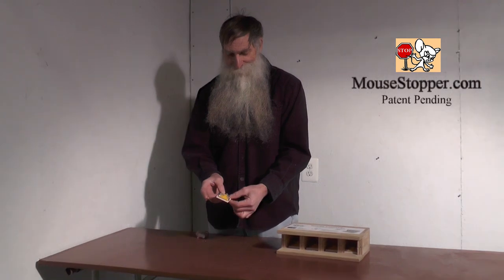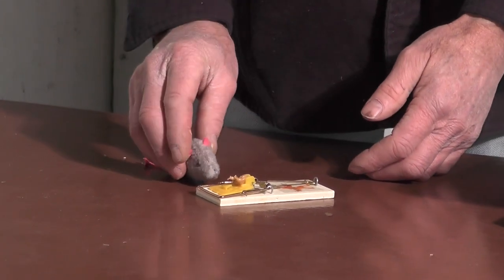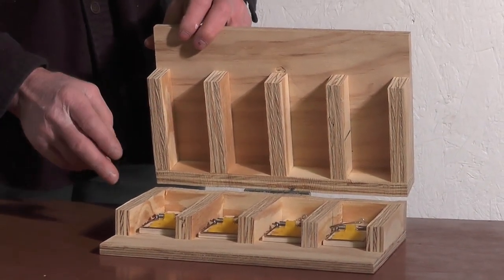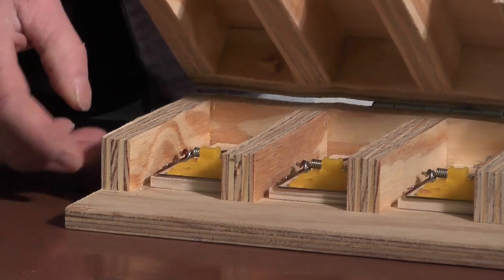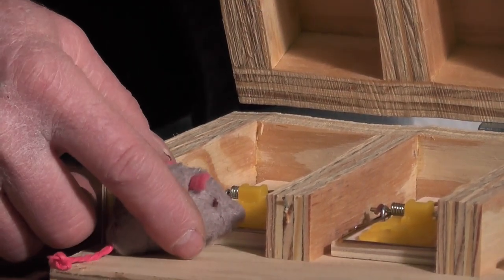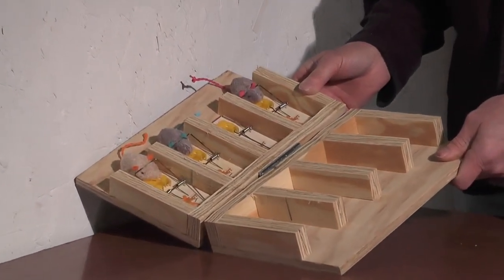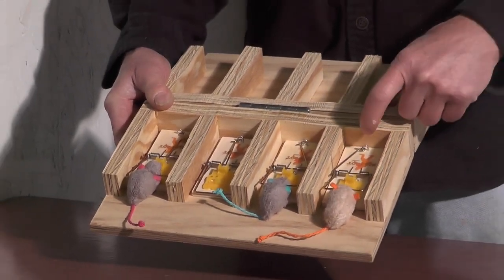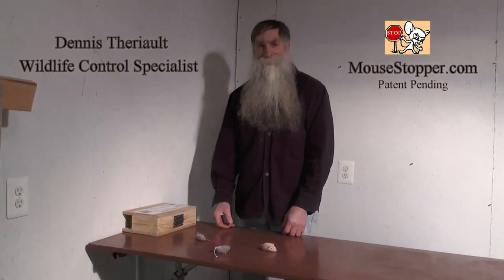How to catch a mouse pet safe trap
Here is a wooden model of my Mouse Stopper. Holds 4 traps Can be seen and ordered